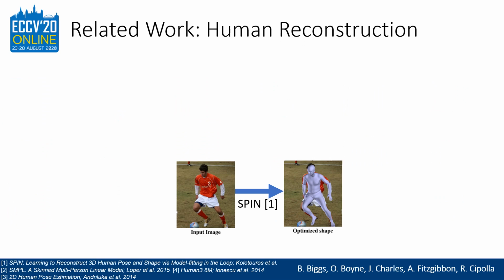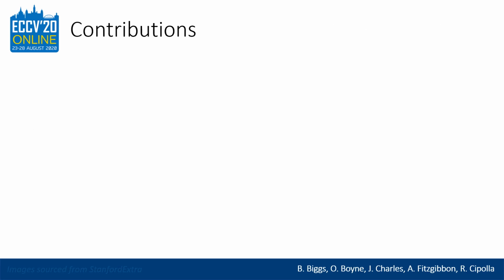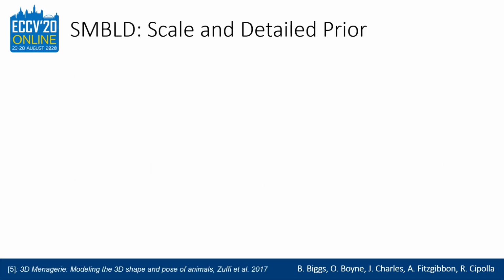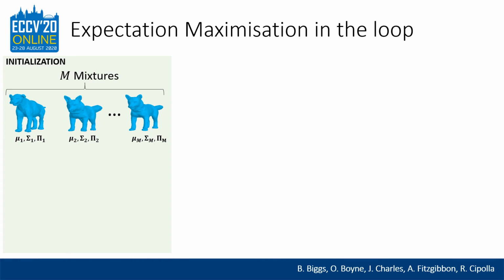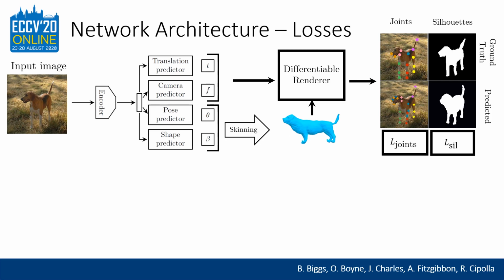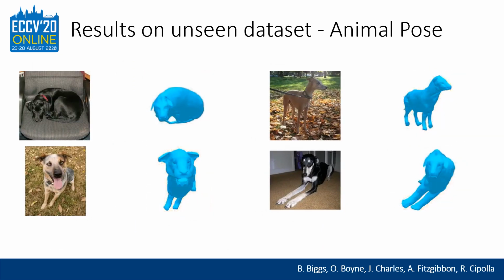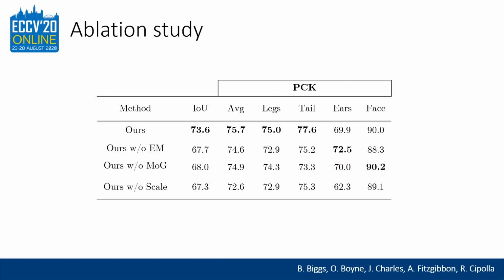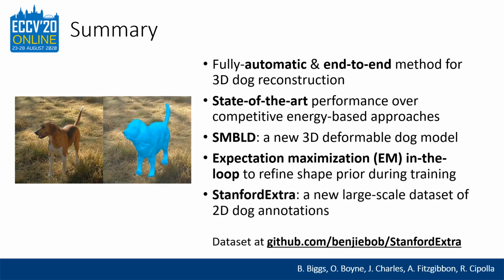Who Left the Dogs Out? 3D Animal Reconstruction with Expectation Maximization in the Loop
A novel method for automatic, end-to-end 3D dog reconstruction. Presentation for European Conference for Computer Vision 2020.